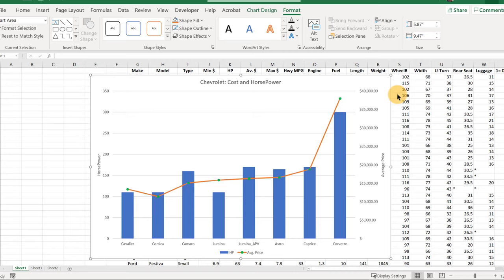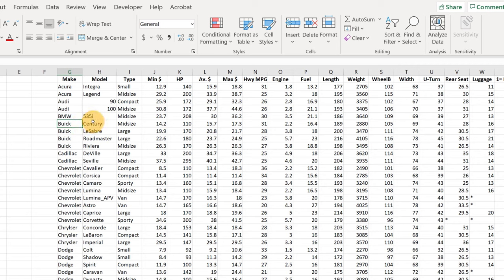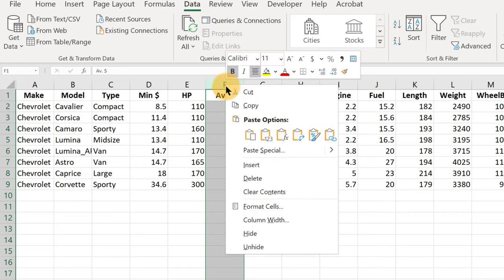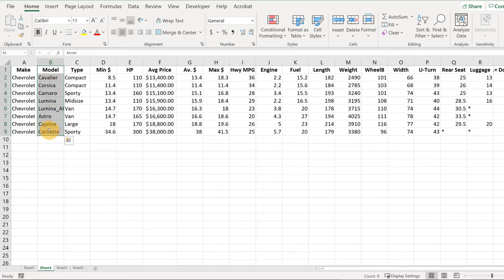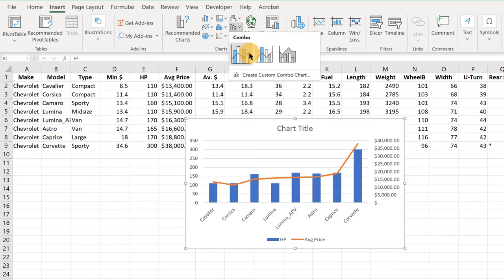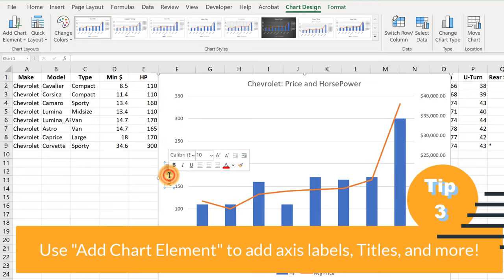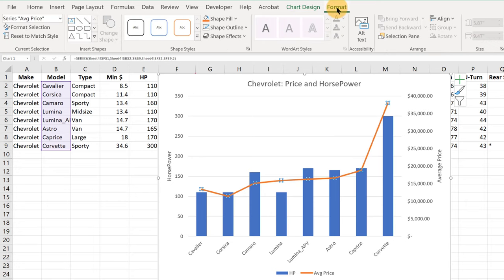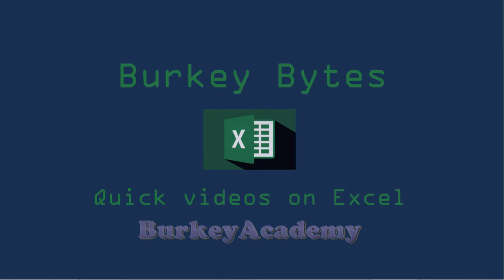Short Excel 6: Combo Chart, Two Graphs in One!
Here we make a Combo Chart together, with a bar graph and line graph showing two different variables about our cars.

These Videos use Excel for Microsoft 365 version 2106, on a Windows machine. Other versions may look or behave a little differently.